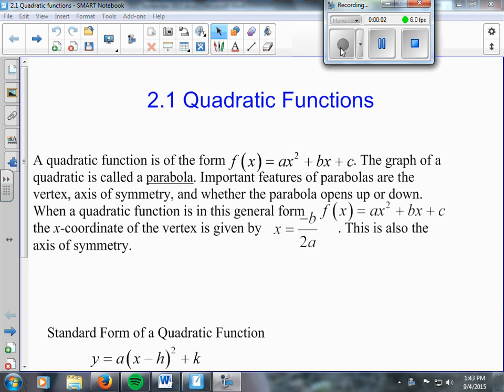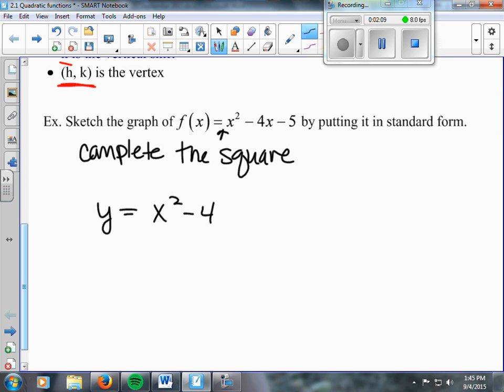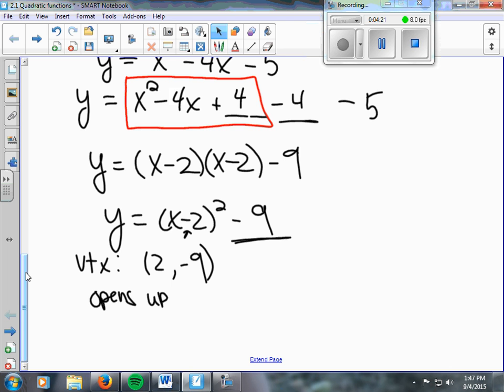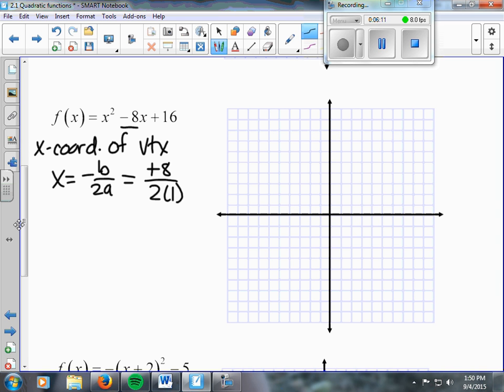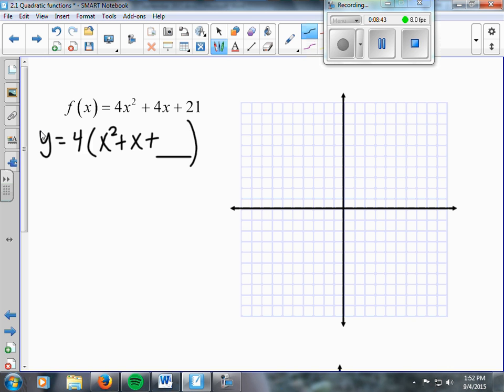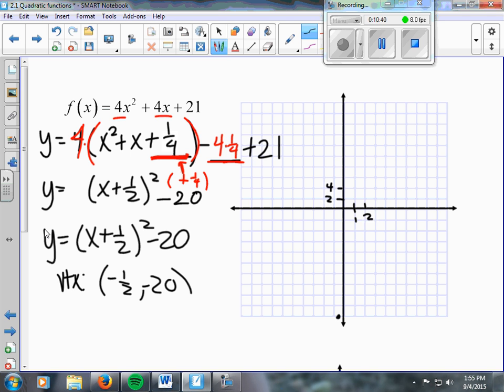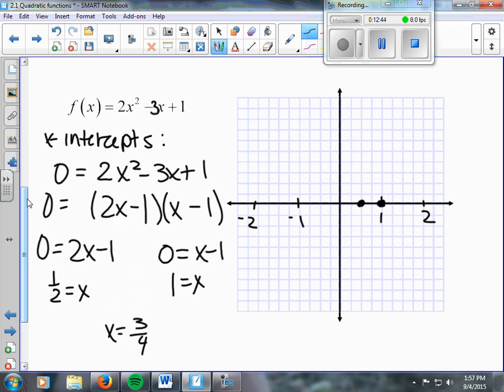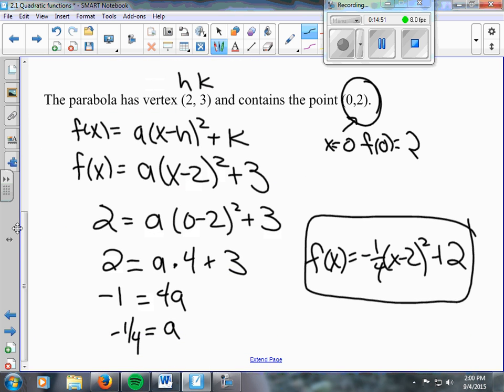2 1 quadratic functions